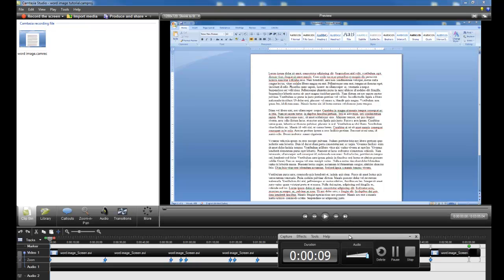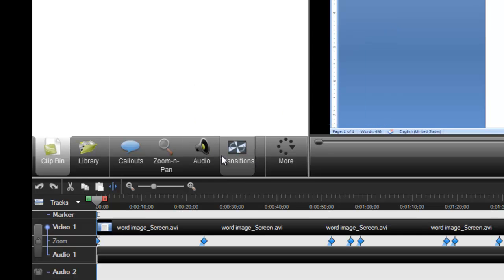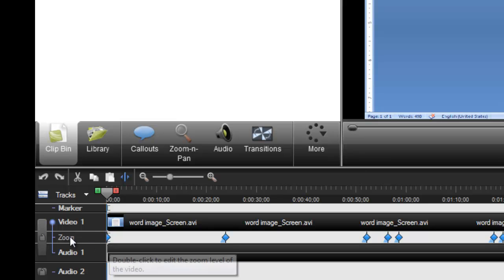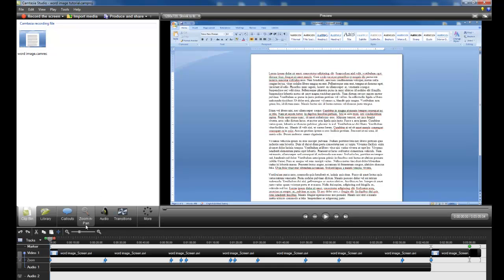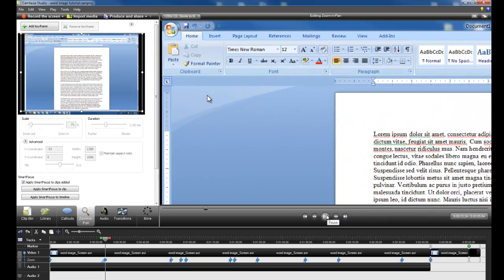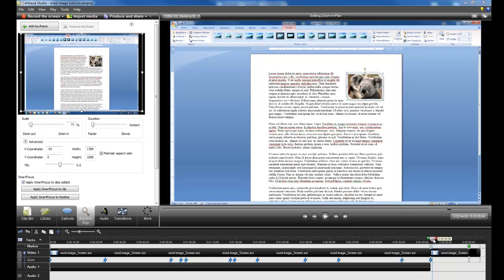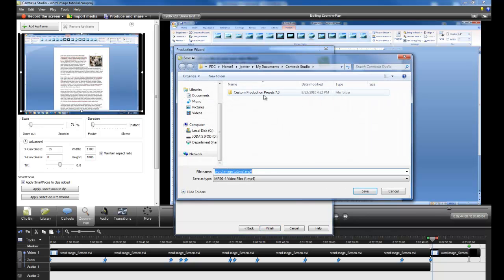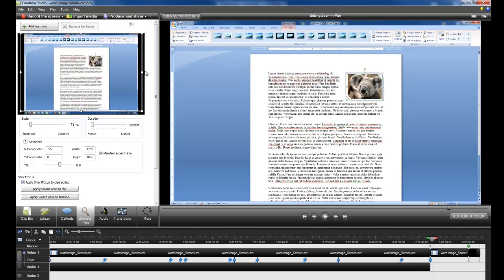Camtasia Studio 7 | Basics Tutorial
Learn how to record your computer screen to create your own tutorials and presentations with TechSmith Camtasia Studio. This tutorial will show you the basic layout of Camtasia 7, demonstrate the most common tool, the zoom, and how to export your video for web uploading. .